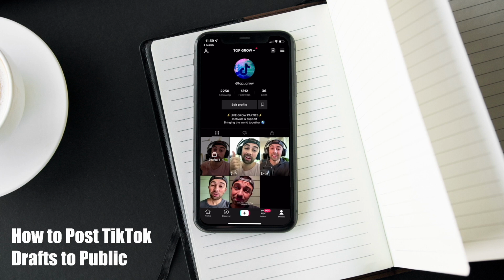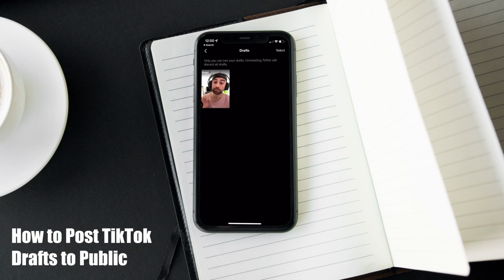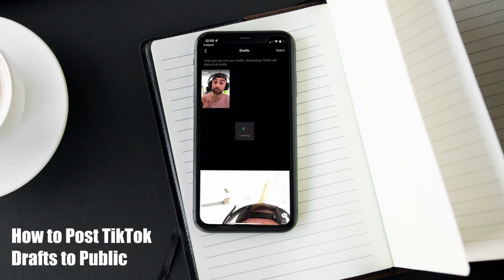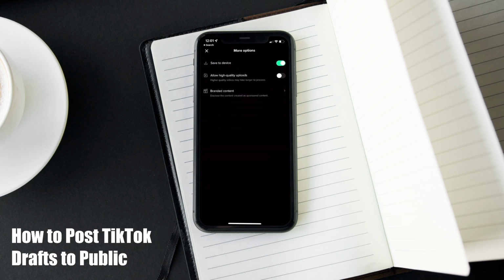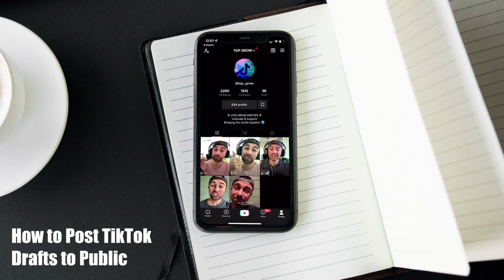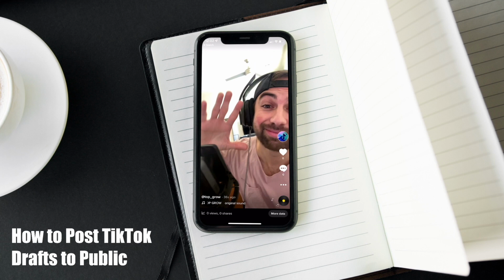How To Post TikTok Drafts To Public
In this video you will learn how to post TikTok drafts to public. You can follow along step by step in this TikTok tutorial as I show you how I post my TikTok drafts to public. Once you learn how to post draft on TikTok you will see just how easy it is!

(I got a few good ones planned!)